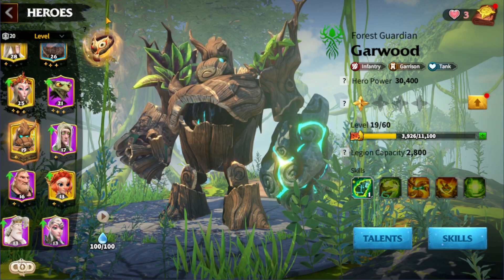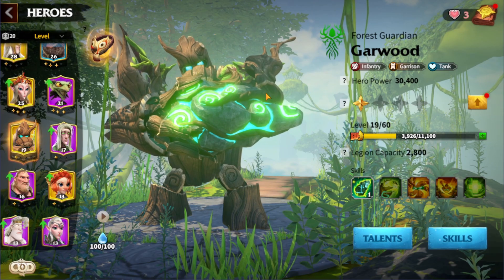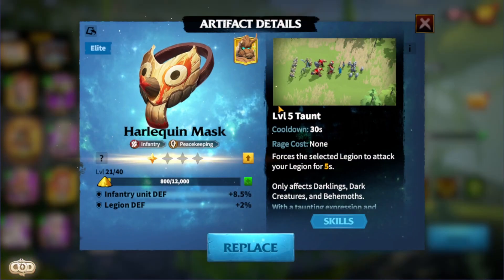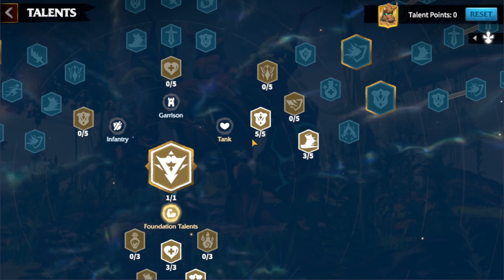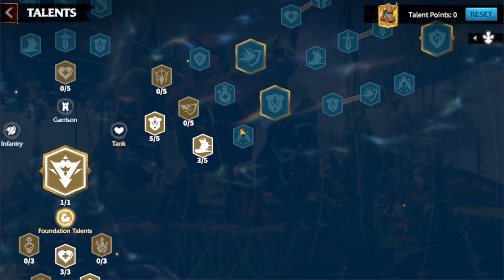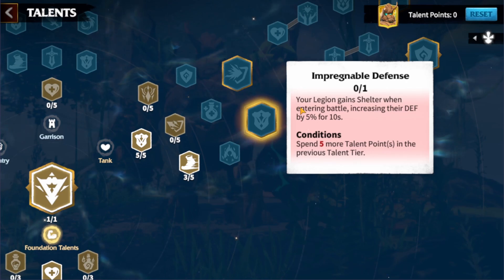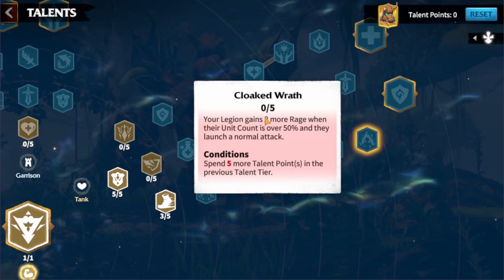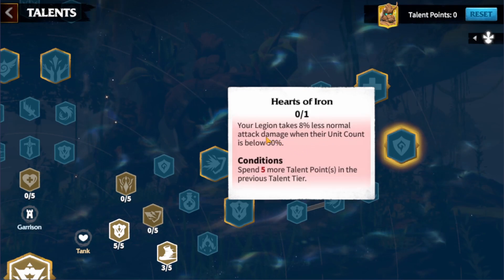Garwood Skill And Talent Tree Guide Call Of Dragons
Hi, I'm  Burgas I'm here to play Call Of Dragons.

Here you will find:
1. Streams - I will do streams where I play Call Of Dragons and ofc you can ask me any questions doing the stream.
2. Tips and Tricks - new tips and tricks related to hero combinations, events, the arena, and everything related to Call Of Dragons.
3. Hero Reviews - my opinion on the new and existing heroes - good and bad sides of each of them and where is best to use them in Call Of Dragons.
4. Game Tutorials - different mechanics related to heroes in Call Of Dragons game.
5. Wars - I will try to be as neutral when presenting the wars and information.
6. Behemoths - strategies about Behemoth fights, best heroes tips and tricks, and much more!
7. And last but not least - create a community of people who enjoy the game and share information to help others in Call Of Dragons.

Call of Dragons is an MMO fantasy conquest game from the creators of Rise of Kingdoms, offering an incredible strategic combat experience.

Call of Dragons is a new multiplayer, free-to-play, strategy mobile game set in a fantasy world. With a captivating story, you will explore a land filled with mythic races and participate in all kinds of events. In Call of Dragons, you will build your city, forge alliances, capture territories, and fight off enemies together with your allies. Lead one of the great factions such as – humans, elves, and orcs – with over 20 heroes to choose from.